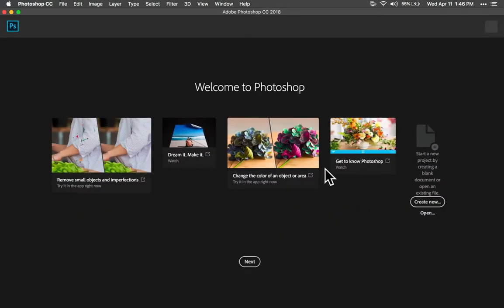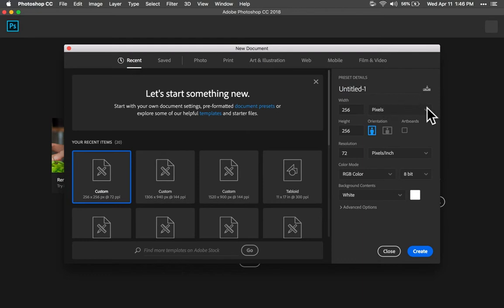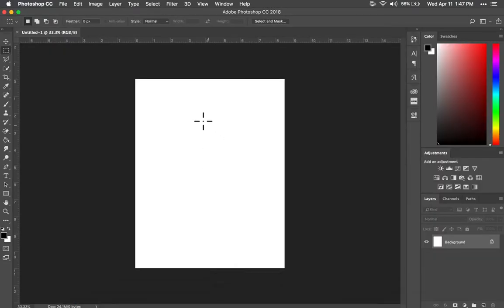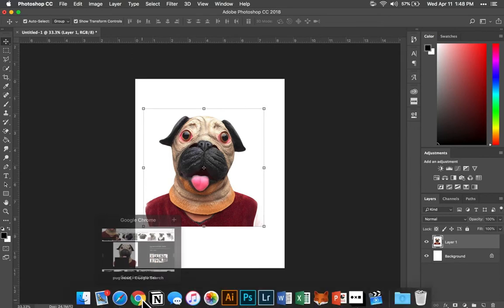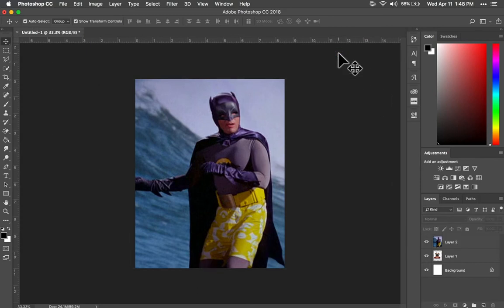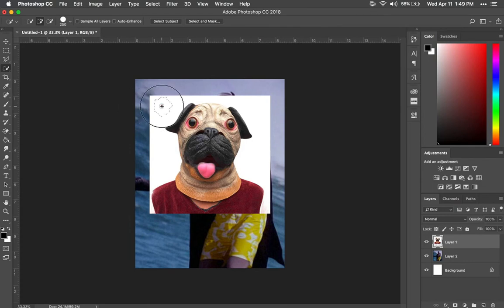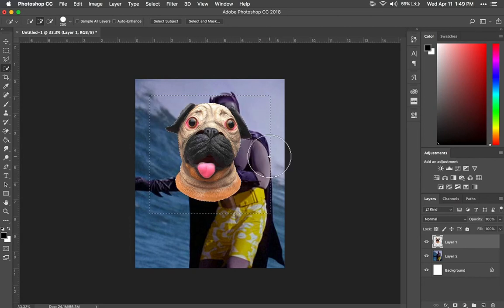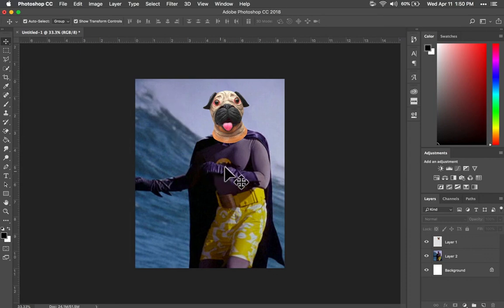Face Swap Instructions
Instructions for doing a face swap in Photoshop for Mr. Roth's CCA class.